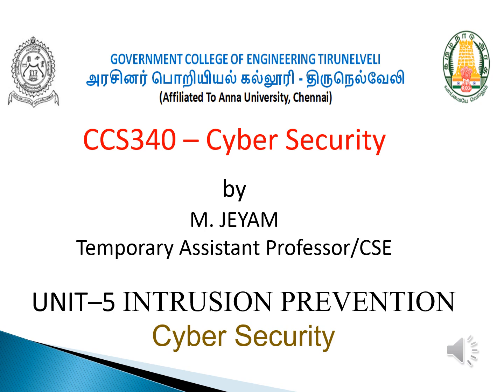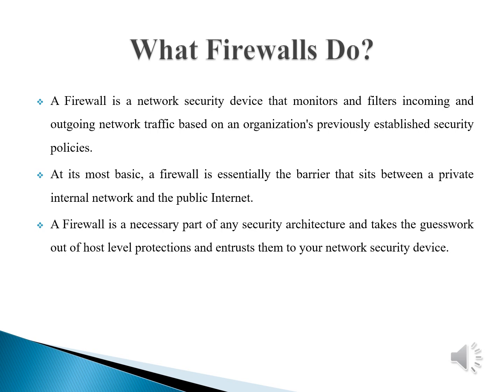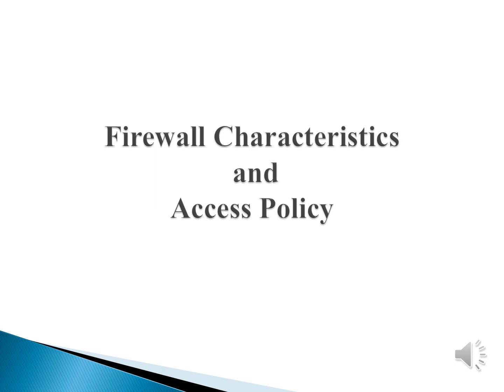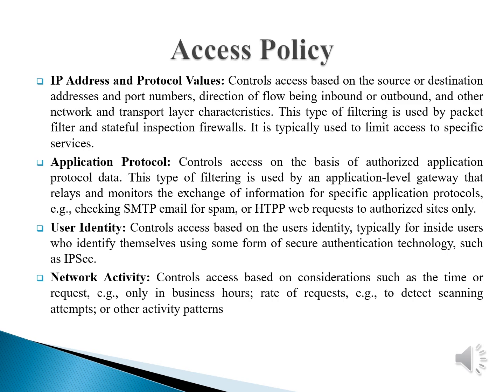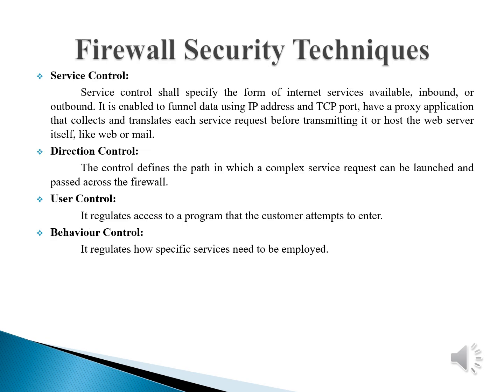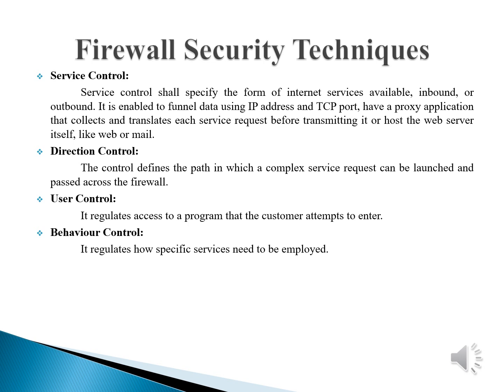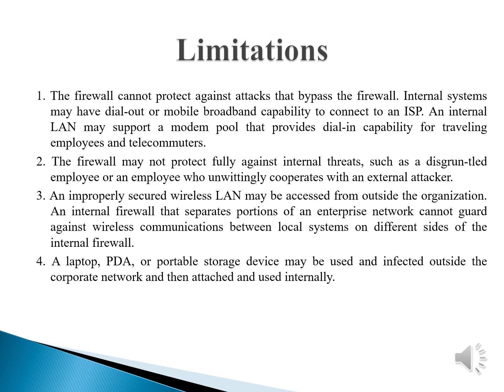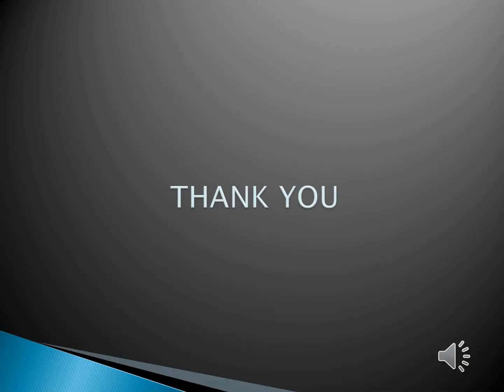Firewall and Intrusion Prevention System